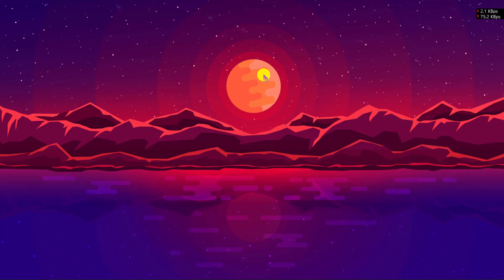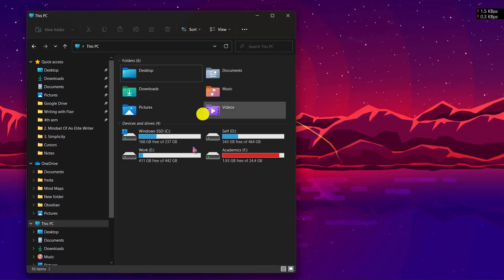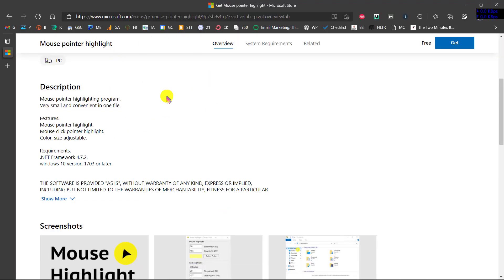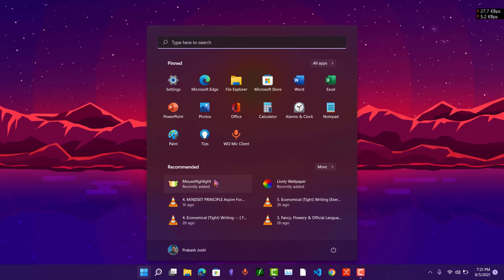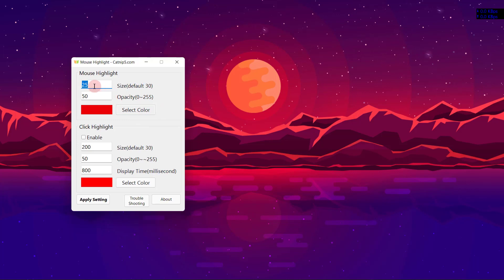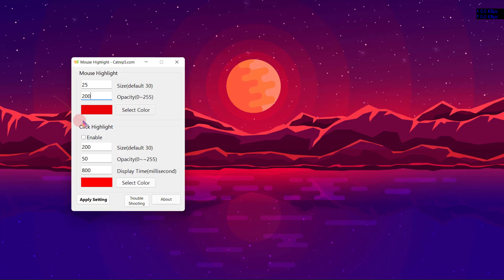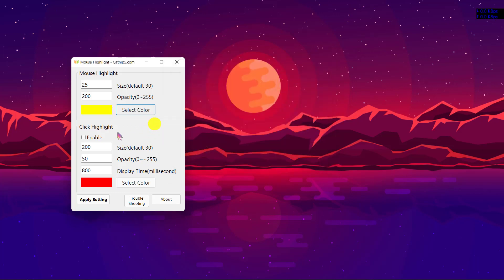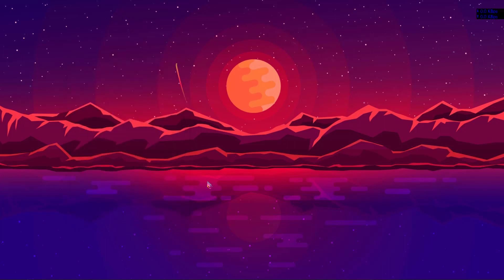How to Highlight Mouse Cursor on Windows 11| Mouse Pointer Highlighter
In this video, I've shown you the easiest method you can use to highlight the mouse cursor or pointer on windows 11.
All you need is to download the application and set it up with your desired settings and then you are ready to go.